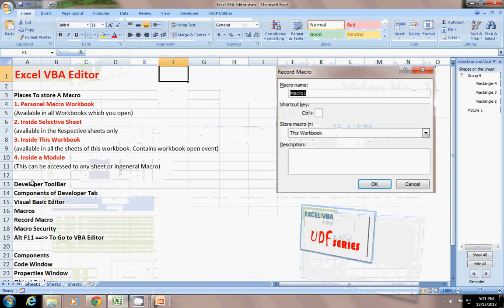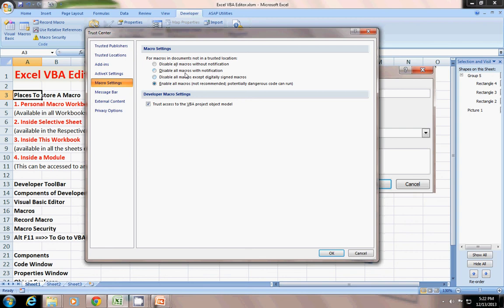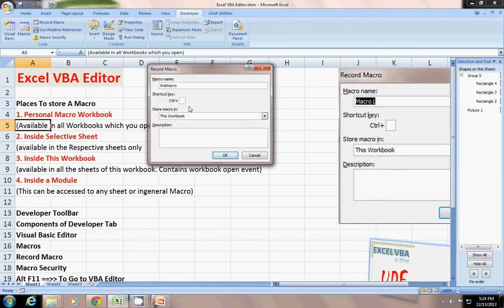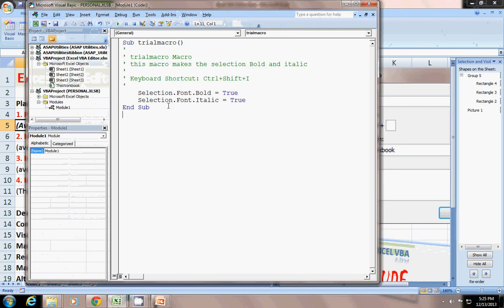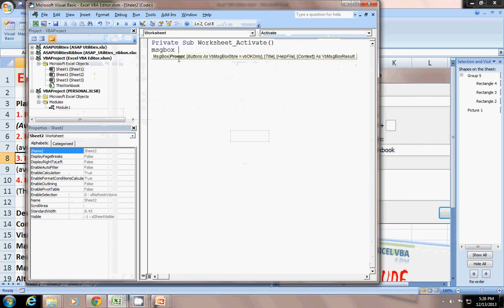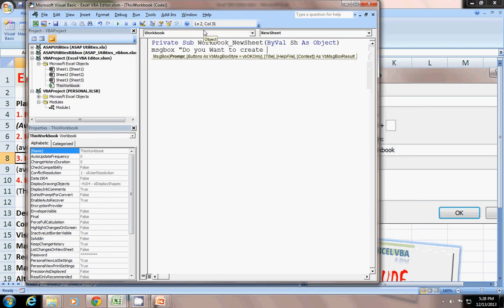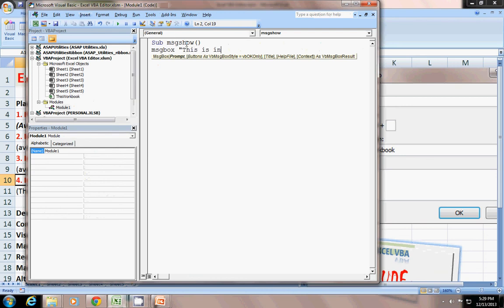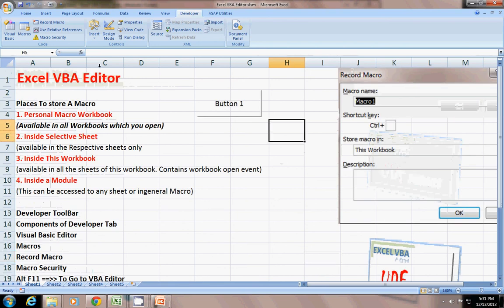EXCEL VBA: MACRO STORAGE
Thanks